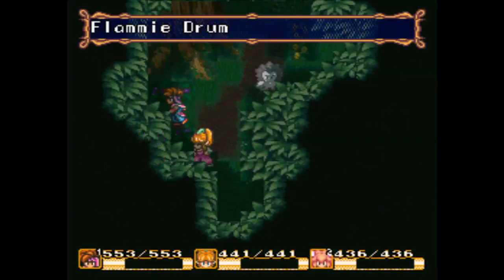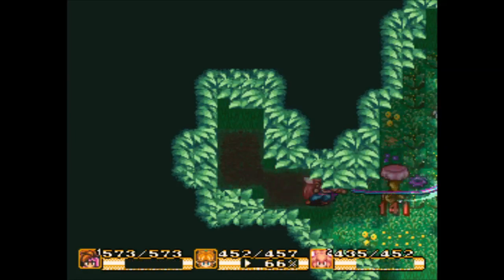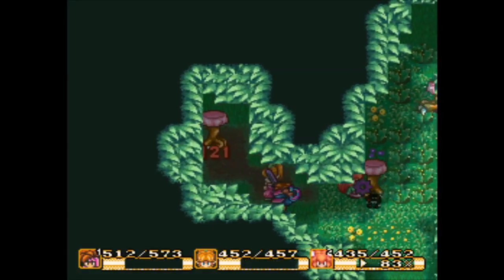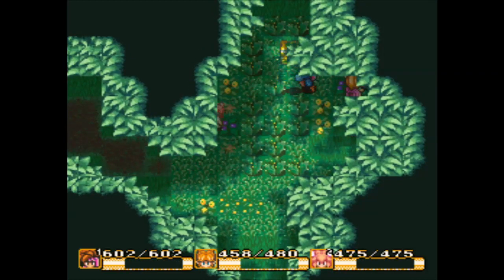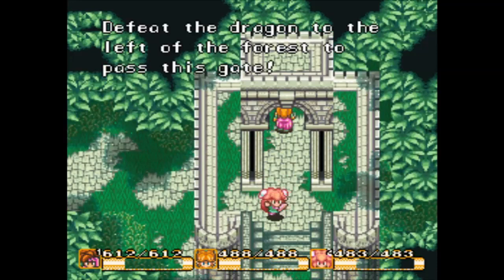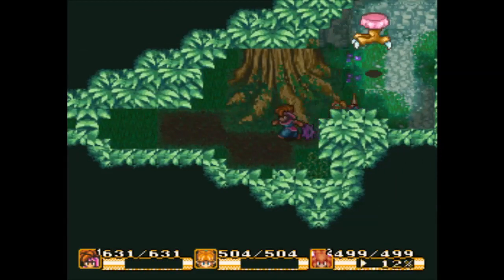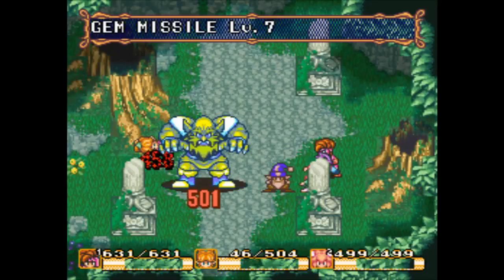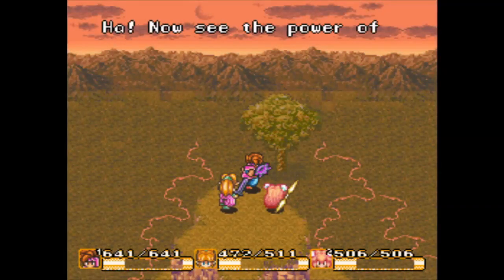GRIFFIN HAND HUNTING; DRAGON TO THE LEFT: Let's Play Retro Games Part 58 (Secret of Mana)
Double Jason head to the Pure Land to hunt down the best helmet in the game for one character, and to defeat the dragon to the left. They also finally find the Mana Stump and use amazing teleportation to reach it, all the while discussing their families with cut off words. MOTHE-R!

This is part 58 of our let's play series of retro games, and covers Secret of Mana for the SNES through Pure Land